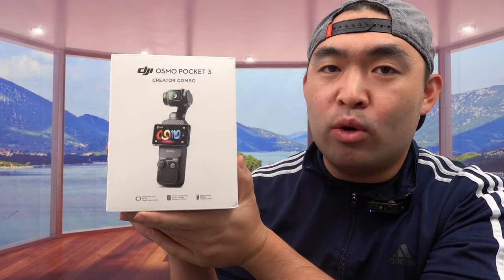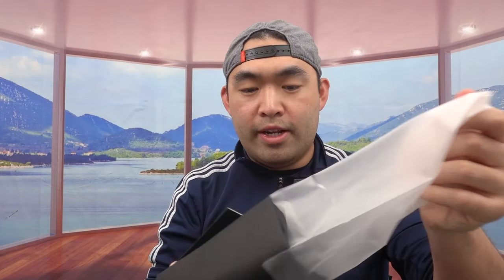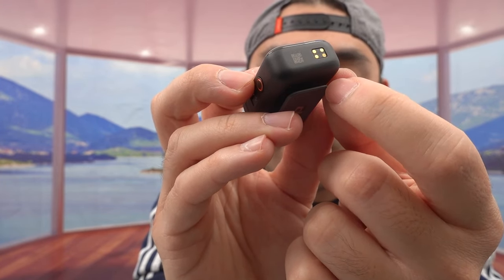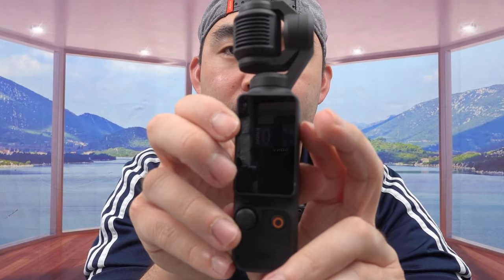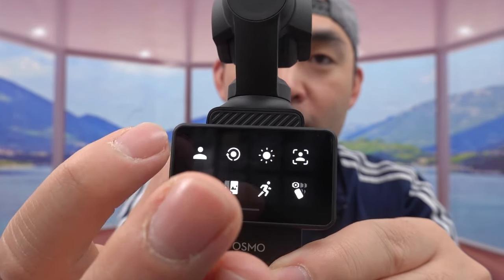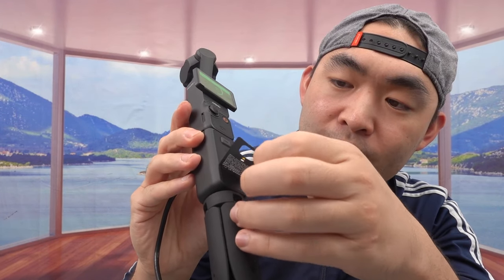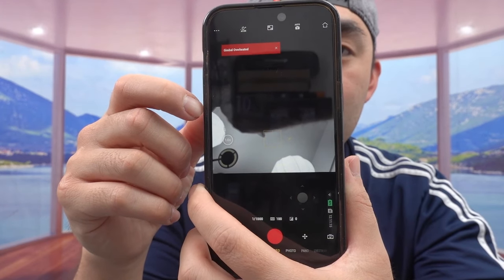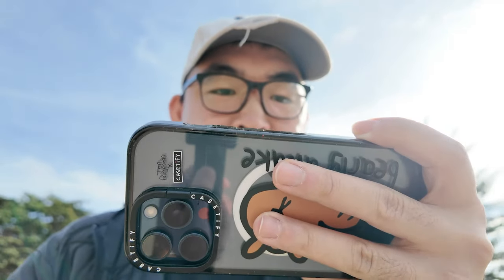The Ultimate Vlogging Companion: DJI Osmo Pocket 3 Camera Evaluation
Are you in search for the best gimbal stabilizer camera with many new feature? Check out the video to find out if this product is for you!

If you want:
DJI Osmo Pocket 3 Camera  :